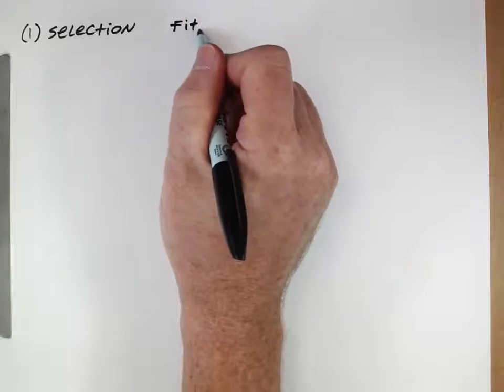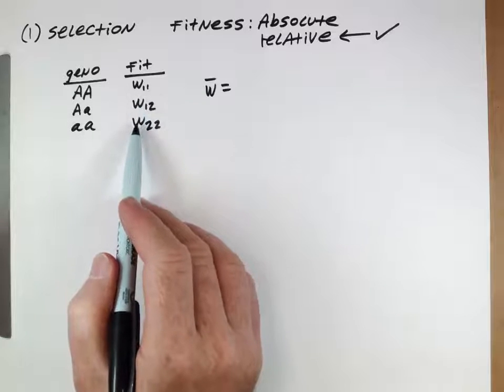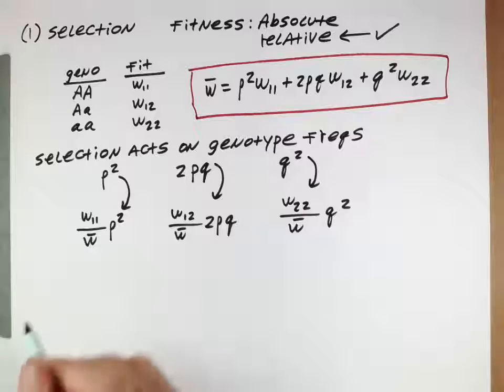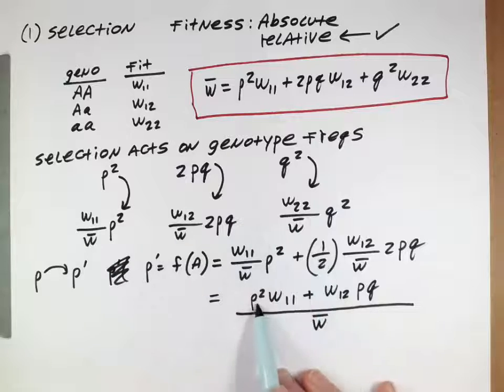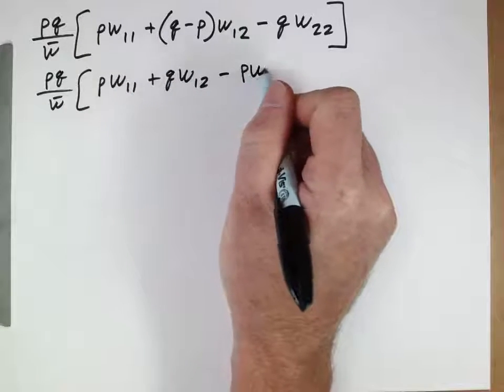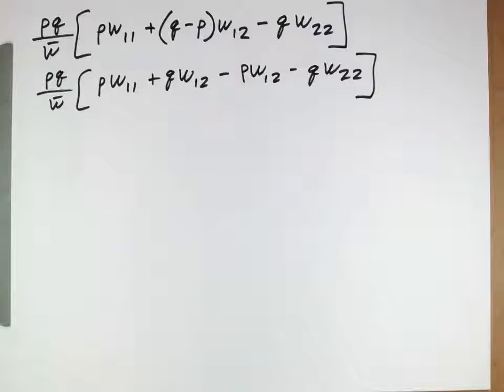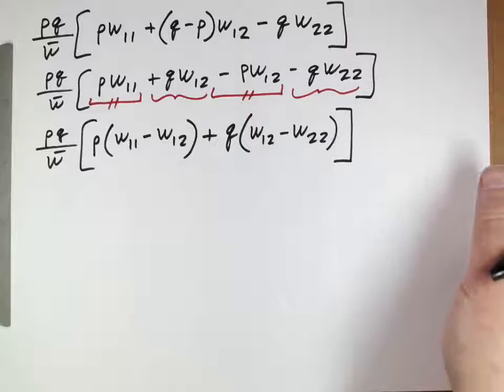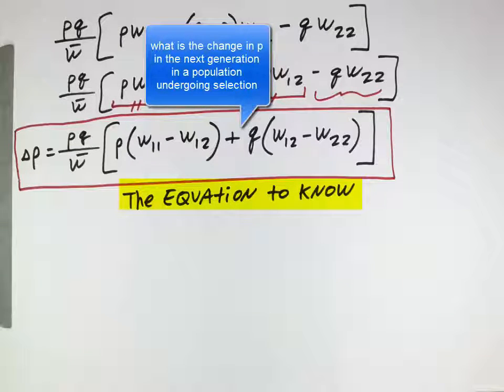Selection (1), introduction.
This video shows how we model the genotype frequency changes caused by selection. This model is used to derive an equation that shows how the allele frequencies change over time.